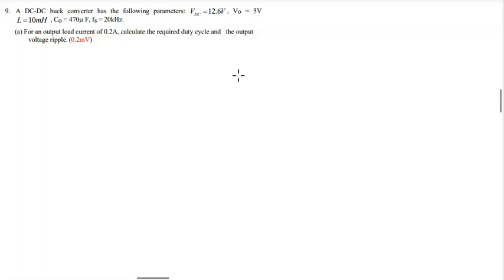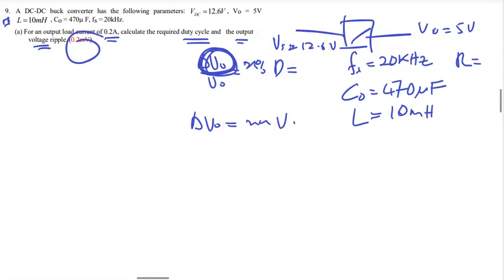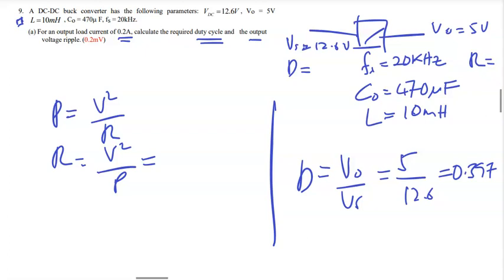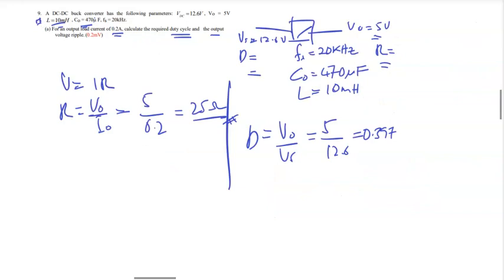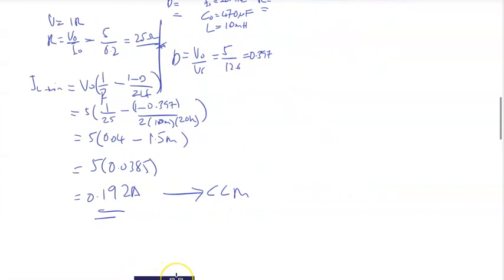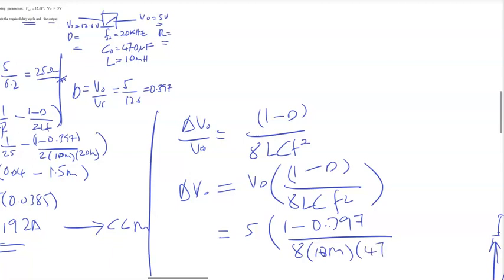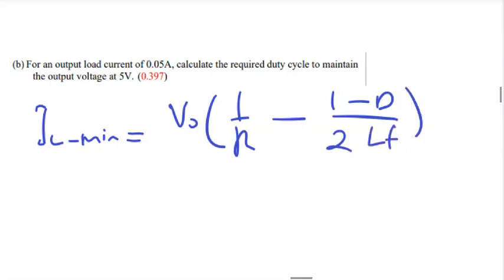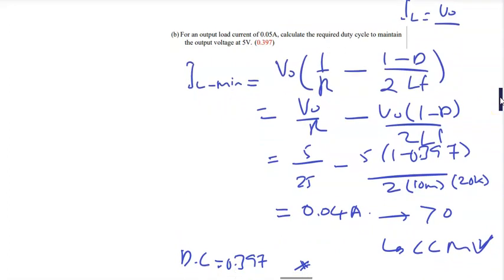Pe1 tutorial Q9 22 23